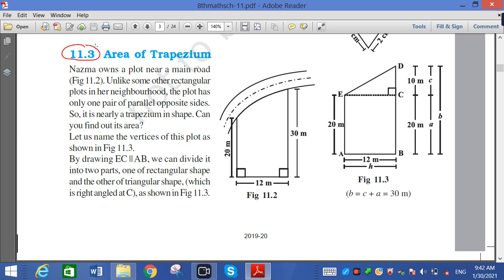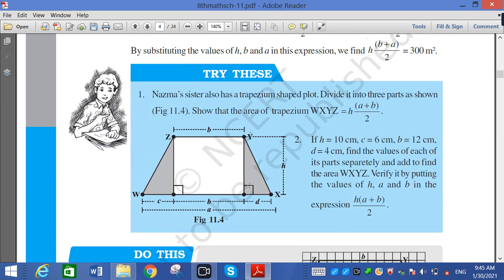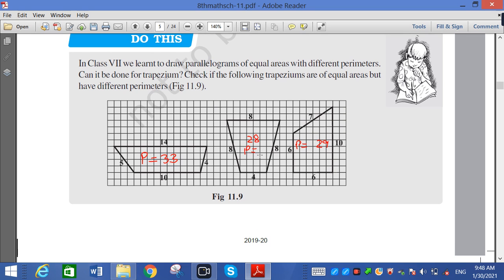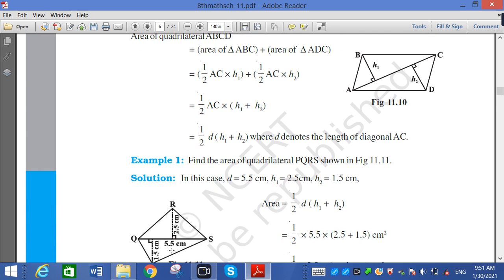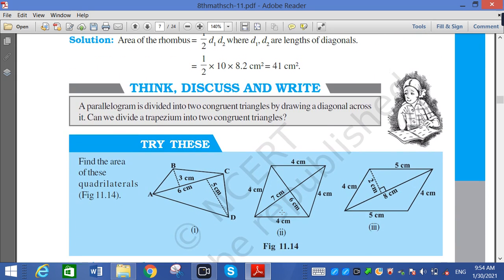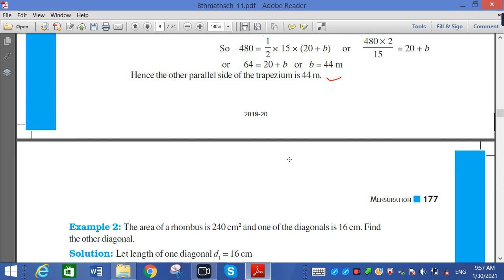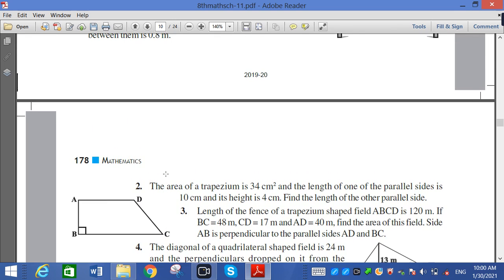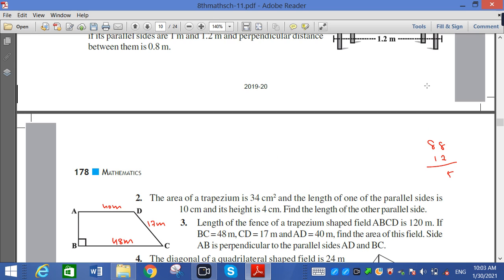8TH | MATHS | VDVS | CH 11 | LEC 2| NCERT